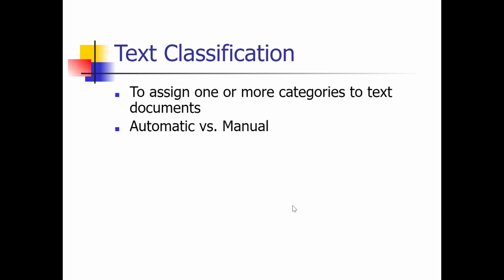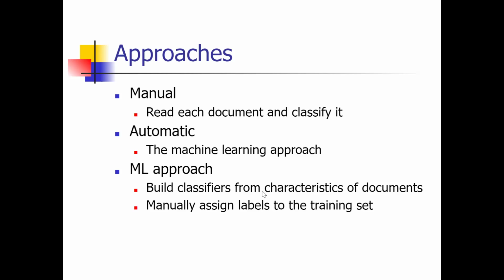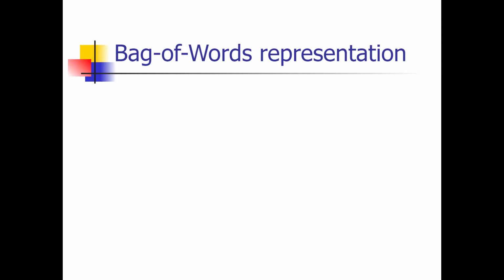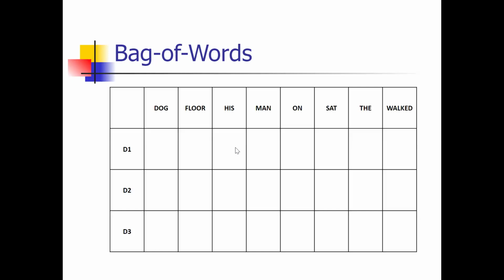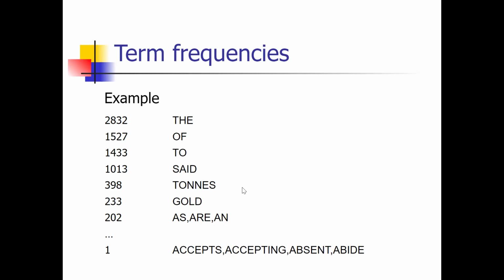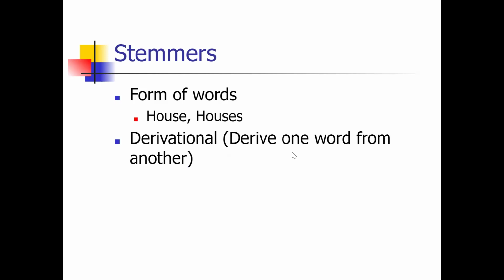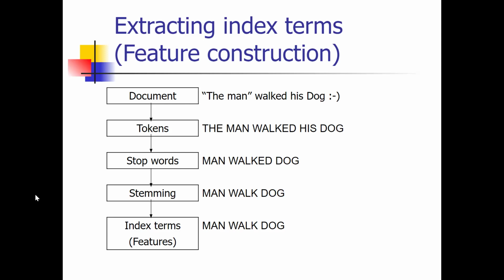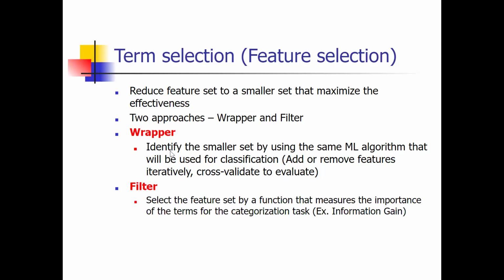CCS3356 Natural Language Processing - Text Classification